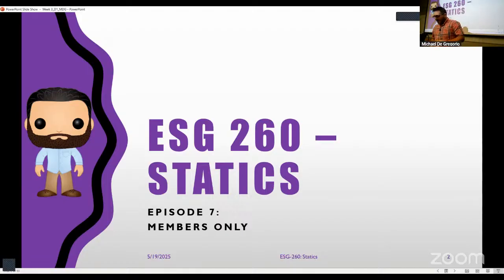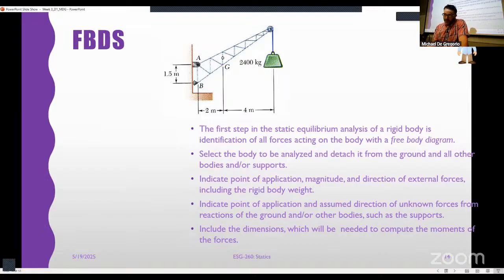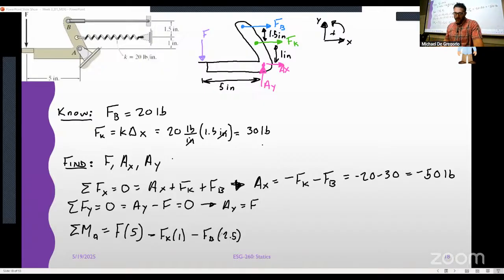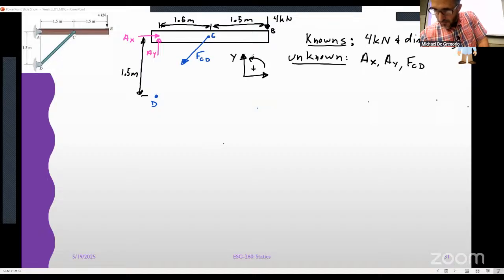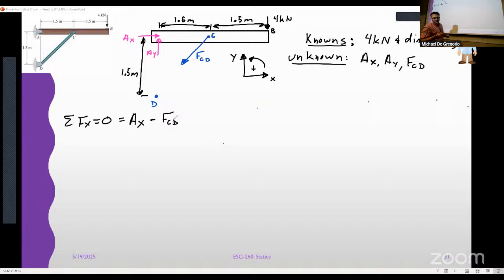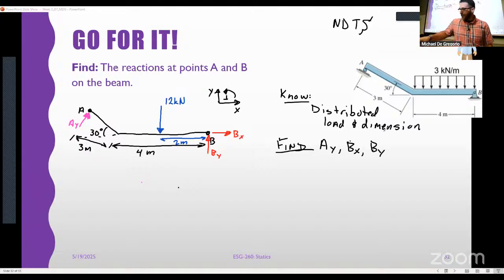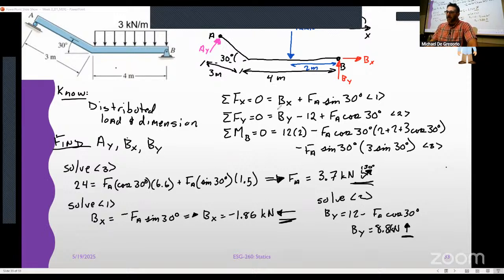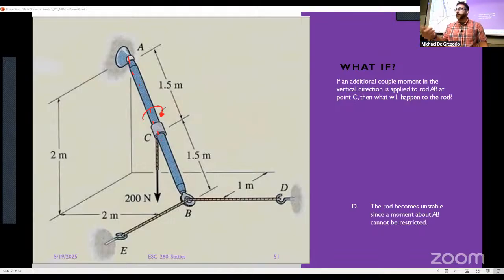ESG-260: Episode 7: Members Only